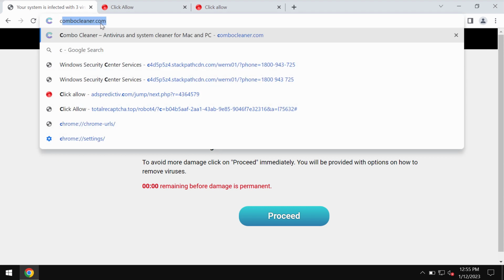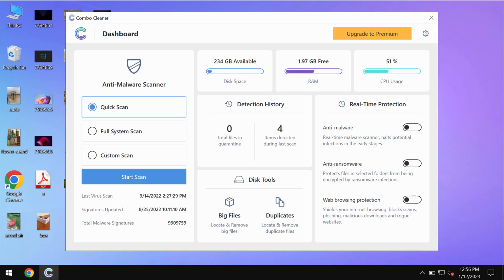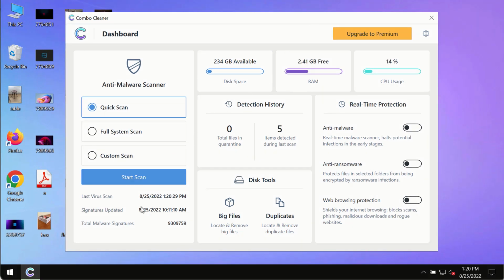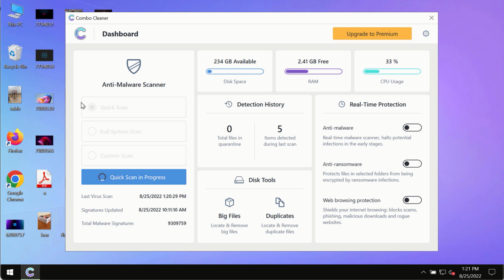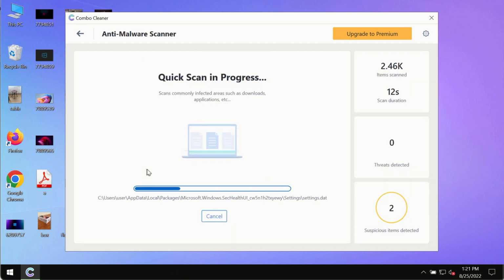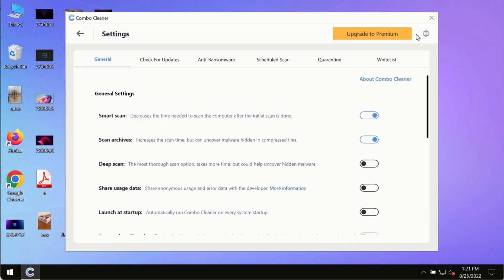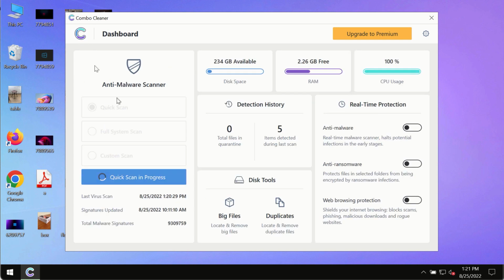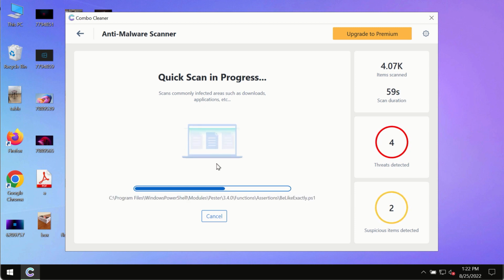Kasons.live pop-up scam - how to remove it?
Kasons.live is a new deceptive site. It shows repeated and totally fake alerts that try to make you really scared about the condition of your computer in order to force you into downloading and installing some potentially unwanted applications. Don't ever interact with these fake alerts. Don't trust them! Get rid of them with Combo Cleaner Antivirus via the official or, optionally, follow the manual instructions provided in the video tutorial.